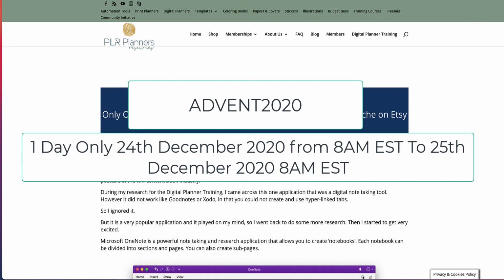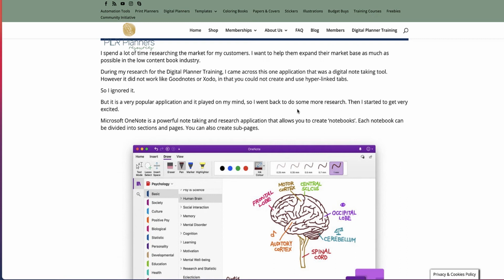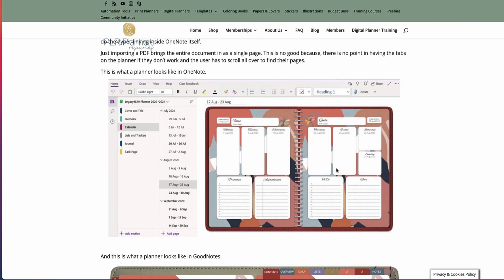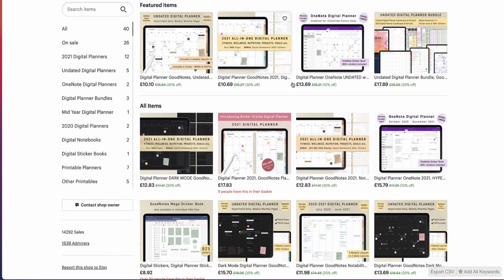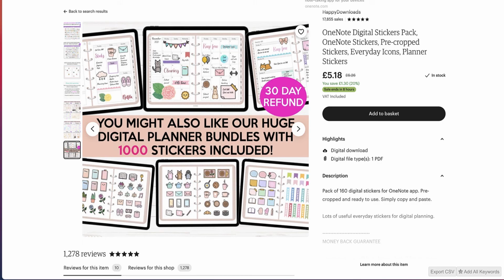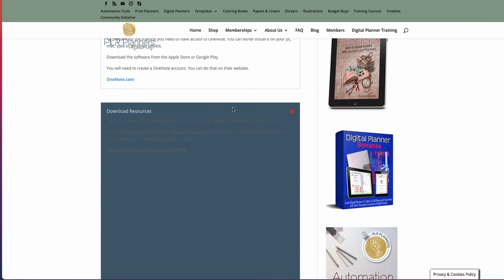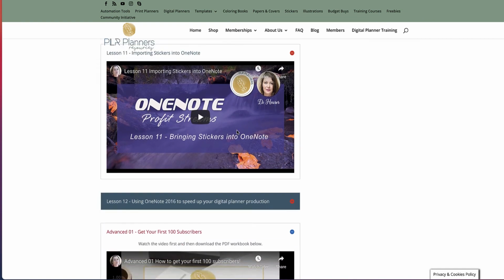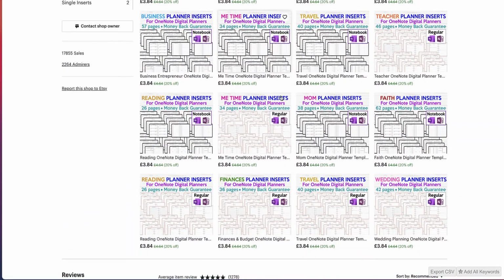Creating OneNote Digital Planners | OneNote Profit Streams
Di Heuser of PLR Planners has created OneNote Profit Streams where she shows you how to use your digital planners that you have created in PowerPoint and repurpose it for the OneNote app, not just GoodNotes. OneNote is popular as it can be used both on desktop and tablets.

With the new year not so far, you could be creating some great planners and journals.

Tools and Resources I Use

Time Stamp
0:00 Introduction
0:28 Special Discounts
0:58 Sales Page
2:58 Why offer this?
4:17 Etsy
6:36 OneNote for all devices
6:55 Course